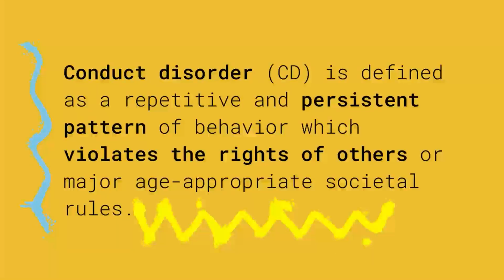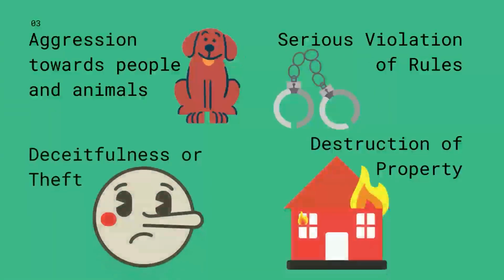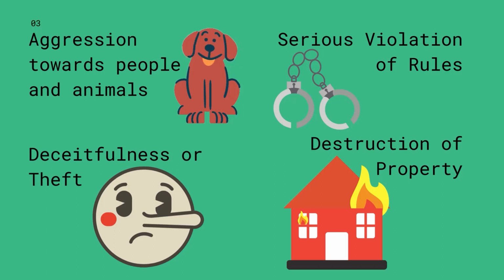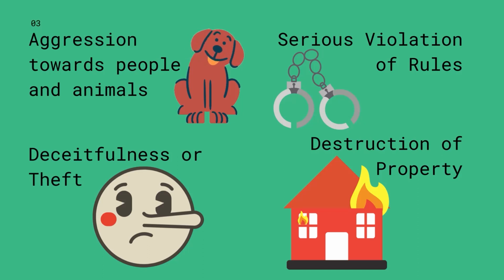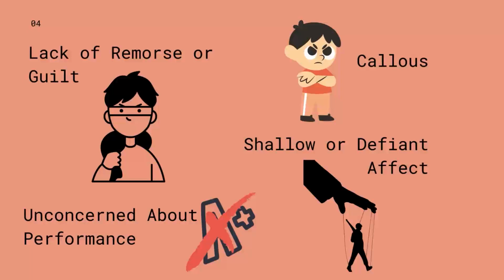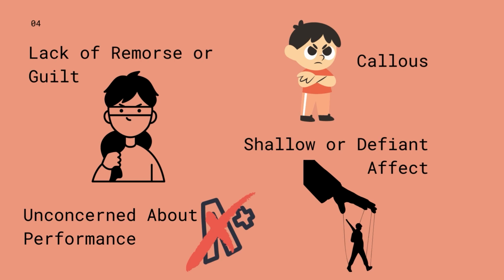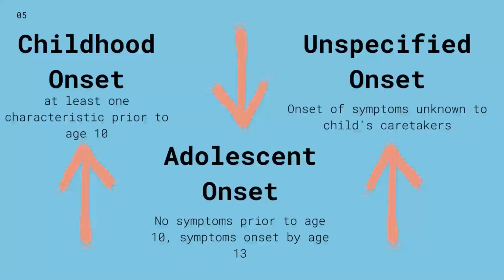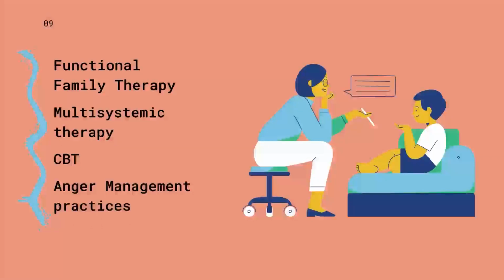A Rundown on Conduct Disorder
Annika Tracy
Psychology 3375
Professor Ray Taylor
Multi-Media Presentation